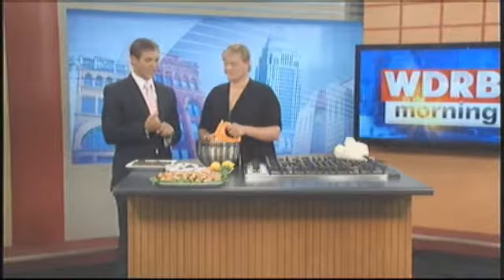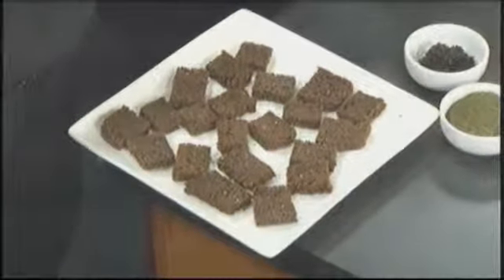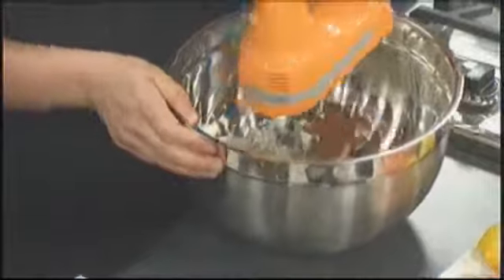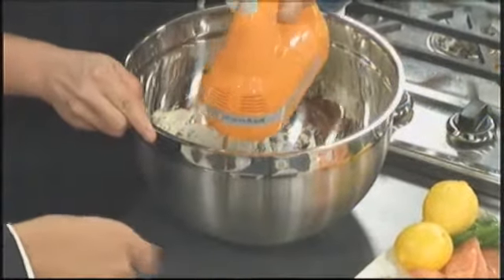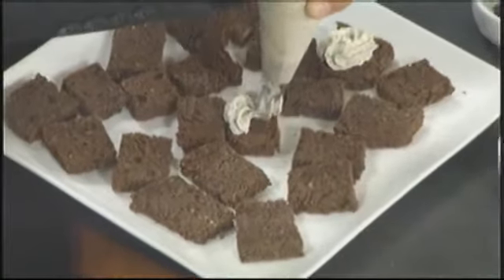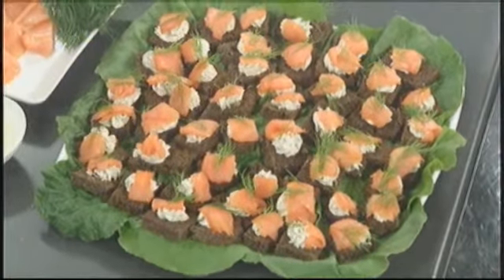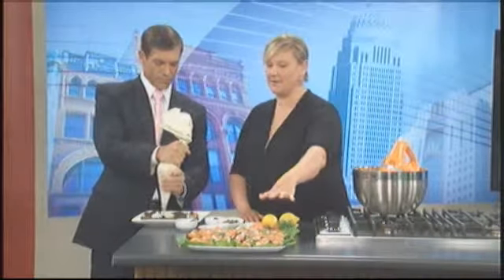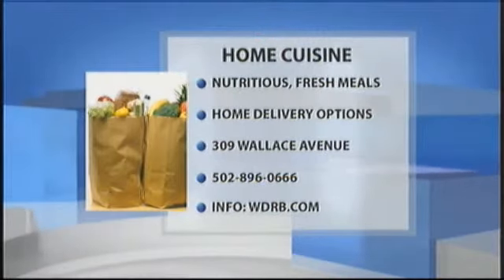Home Cuisine's Wedding Appetizer: Dill Cream Cheese, Smoked Salmon, and Caviar Toast Points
Home Cuisine's Mae Pike shows WDRB how to make a healthy and affordable wedding appetizer.

Healthier Toast points with Dilled Cream Cheese, smoked Salmon and Caviar

Ingredients

8 OZ Fat Free Cream Cheese
3 TS Dried Dill
Splash Fresh Lemon Juice
3 OZ Smoked Salmon
Good Quality Pumpernickel Bread

Optional:
~Fresh Dill
~Caviar
~Capers

10 slices Good Quality Pumpernickel Bread.  Crust removed and cut into fourths.  Toast until crisp

Dilled Cream Cheese

1 (8 ounce) package Fat Free cream cheese, softened
3 tablespoons chopped Dried dill
salt and ground black pepper to taste
Blend the above in food processor

Pipe the cream cheese onto Pumpernickel Toast Points Top with thin slices of Smoked Salmon Fresh Dill and Caviar and Capers to taste

Other healthier options for appetizers:
-Chicken Satay w Peanut Sauce
-Hollowed out roasted New Potatoes w some cool filling